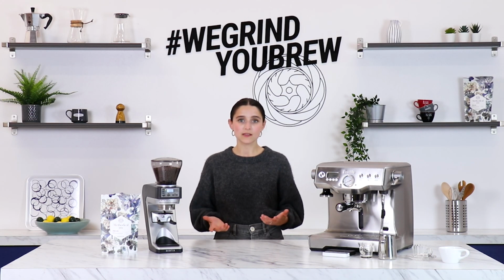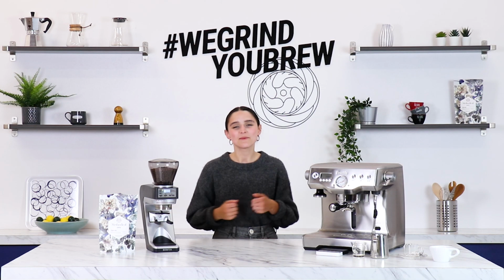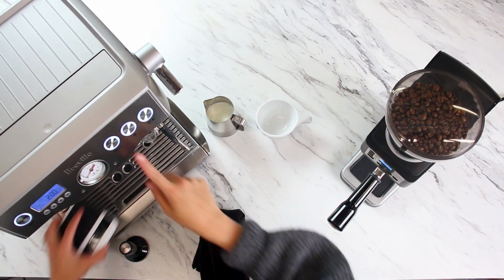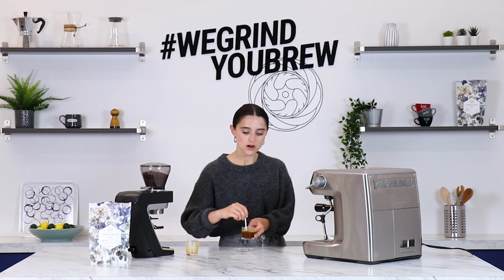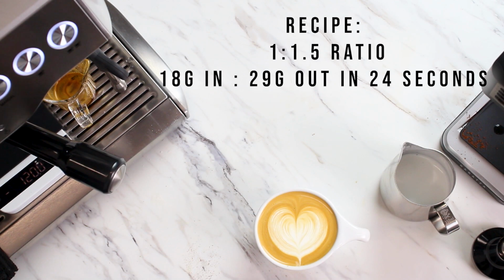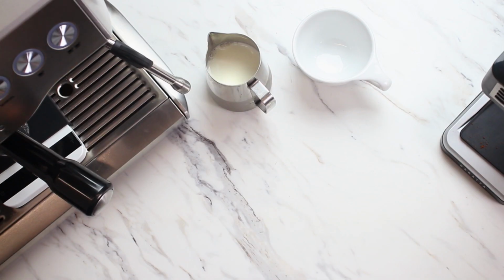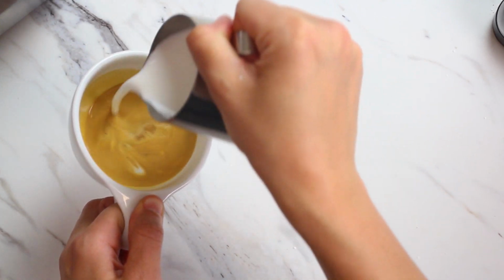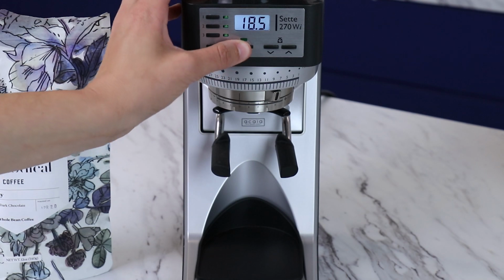How To: Make Espresso with Sette 270Wi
Grinding by weight directly into your portafilter can help you streamline your espresso routine. The Sette 270Wi blends convenience and consistency for your coffee experience.

0:00 Intro
0:17 Sette 270Wi Features
0:40 Overview
0:52 Coffee
1:09 Espresso Recipe
1:15 Preparing the Shot
2:20 Tasting the Espresso
2:52 Cappuccino Recipe
2:59 Preparing the Shot
3:29 Steaming the Milk
4:00 Latte Art
4:15 Tasting the Cappuccino
4:33 Outro